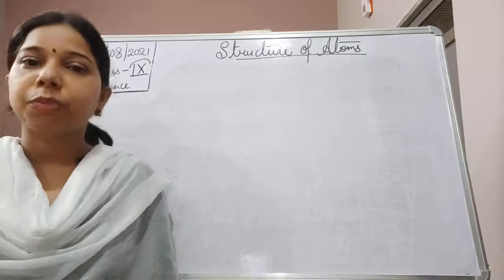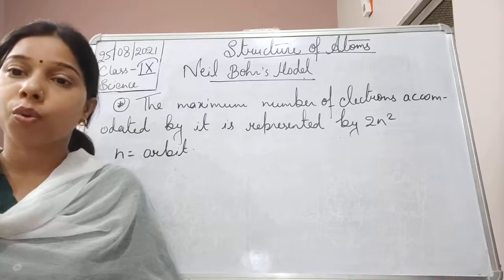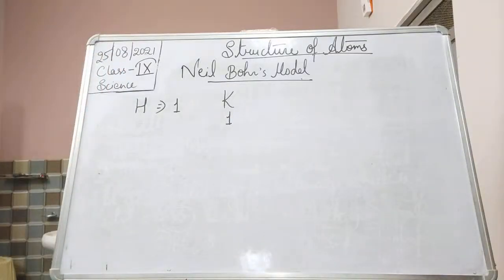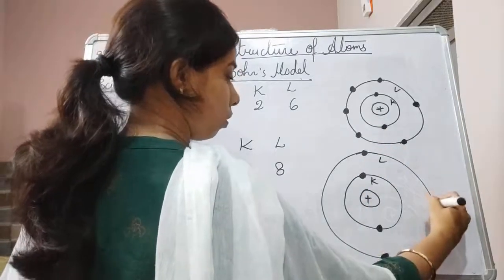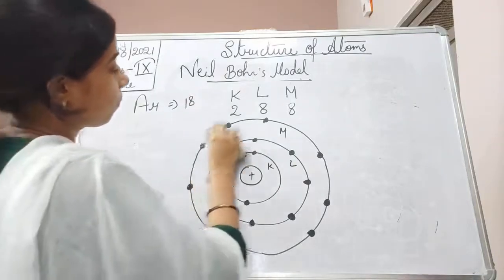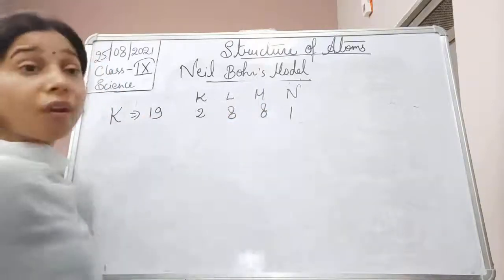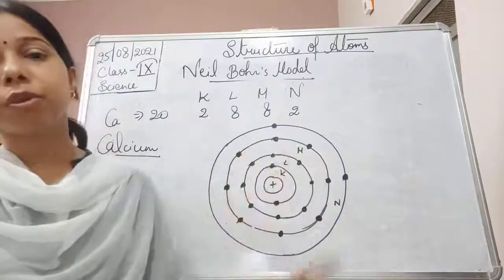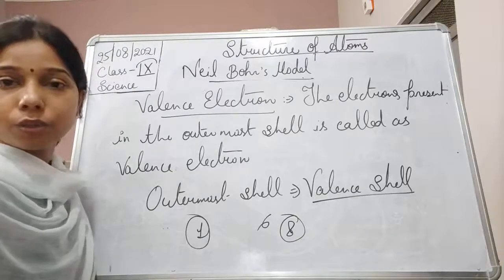Class IX Science 25 08 2021 by Ms Mridulata upadhyay Structure of atoms